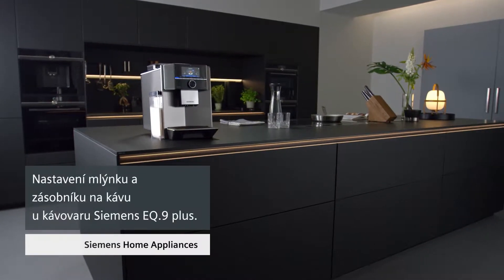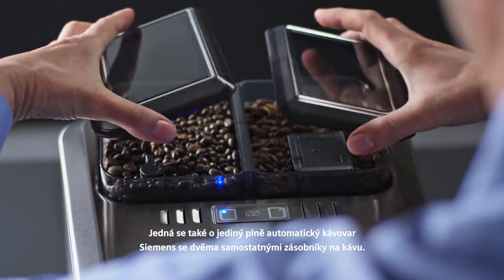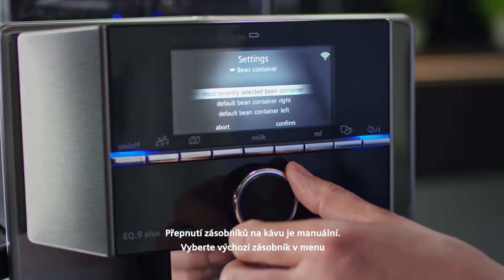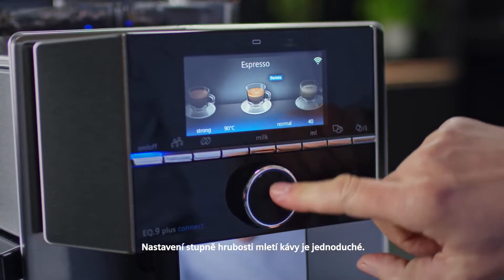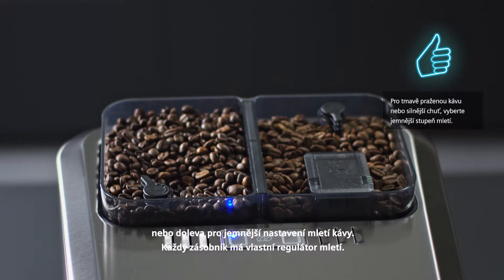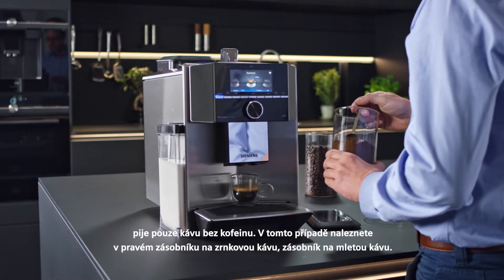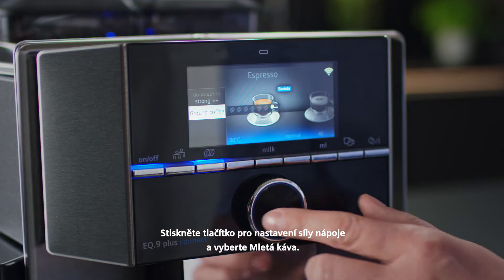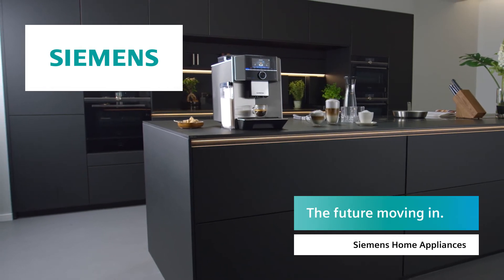Nastavení mlýnku a zásobníku na kávu u kávovaru Siemens EQ.9 plus